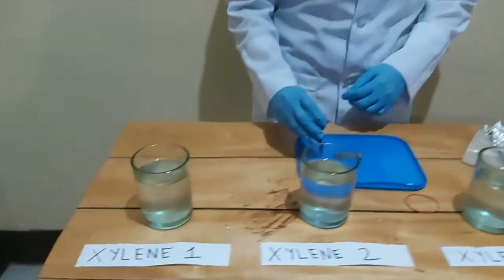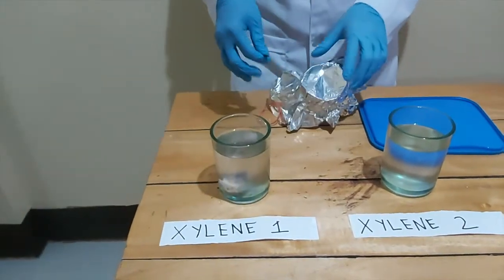2M_Group3_HPLab_Midterm PT